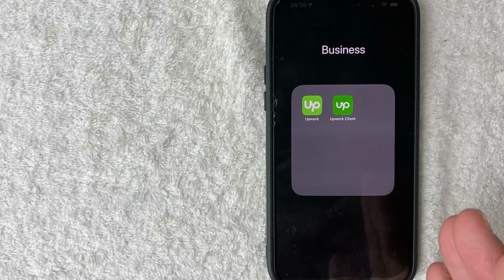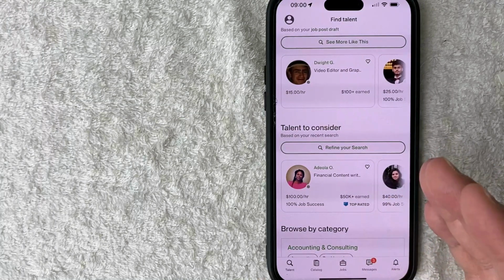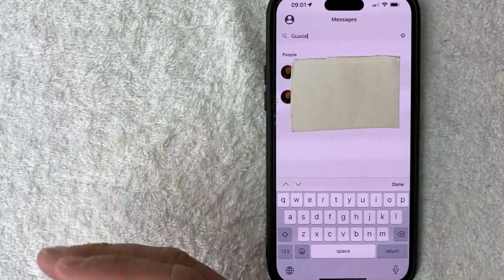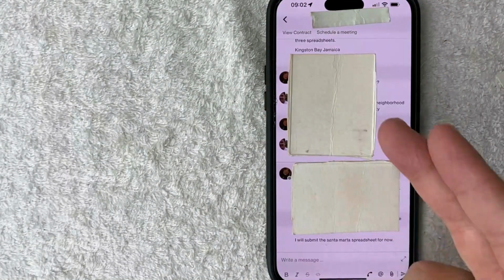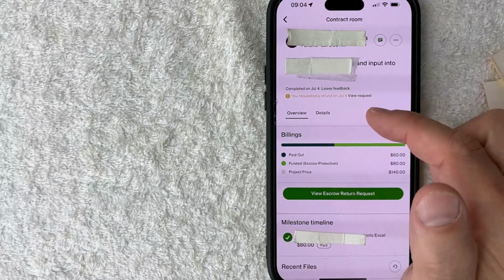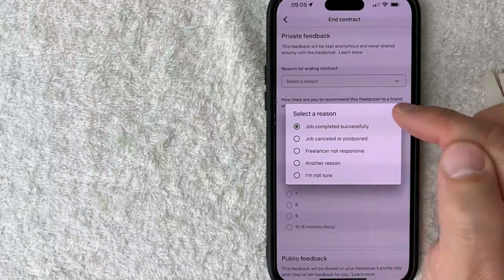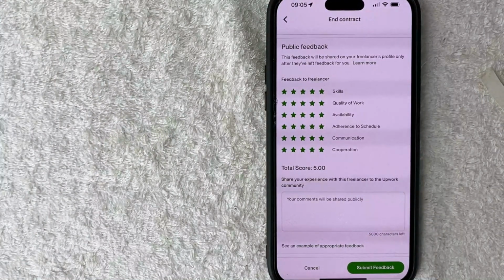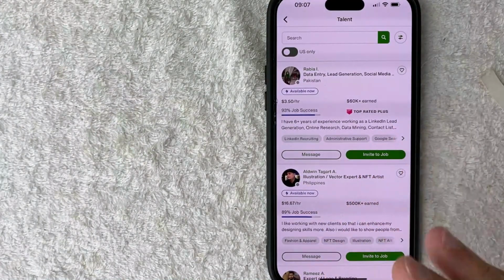✅ How To Leave Feedback Review On Upwork 🔴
About This Video:

Upwork Global Inc., formerly Elance-oDesk, is an American freelancing platform headquartered in Santa Clara and San Francisco, California. The company was formed in 2013 as Elance-oDesk, after the merger of Elance Inc. and oDesk Corp. The merged company was subsequently rebranded to Upwork in 2015.